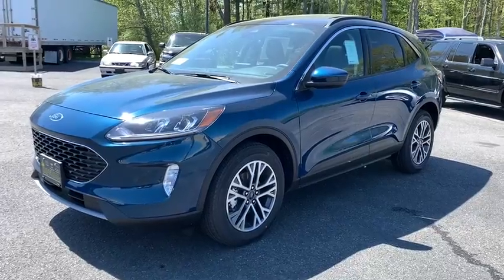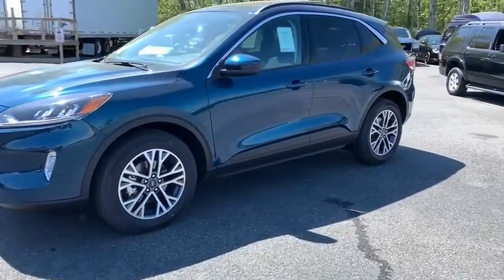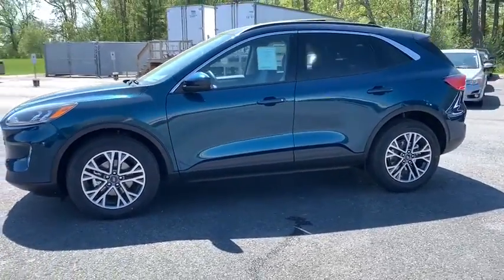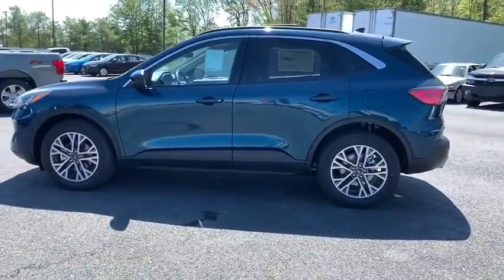2020 Ford Escape Milford, Mendon, Worcester, Framingham MA, Providence, RI T20-326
Green New 2020 Ford Escape available near me in Milford, Massachusetts at Imperial Ford. Servicing the Mendon, Worcester, Framingham MA, Providence, RI area.

Imperial Ford
18 Uxbridge Rd

Heated Seats, Remote Engine Start, WiFi Hotspot, Bluetooth, All Wheel Drive, Turbo Charged Engine, Aluminum Wheels, Power Liftgate, Satellite Radio, iPod/MP3 Input, Back-Up Camera. SEL trim. EPA 31 MPG Hwy/26 MPG City! Warranty 5 yrs/60k Miles - Drivetrain Warranty; brbrbrbrKEY FEATURES INCLUDEbrbrAll Wheel Drive, Power Liftgate, Heated Driver Seat, Back-Up Camera, Turbocharged, Satellite Radio, iPod/MP3 Input, Bluetooth, Aluminum Wheels, Remote Engine Start, WiFi Hotspot, Apple CarPlay, Smart Device Integration, Brake Actuated Limited Slip Differential, Blind Spot Monitor Rear Spoiler, MP3 Player, Privacy Glass, Keyless Entry, Remote Trunk Release. brbrbrbrEXPERTS RAVEbrbrGreat Gas Mileage: 31 MPG Hwy. brbrbrbr.brbrThe Buy For Price reflects all applicable manufacturer rebates and/or incentives (not all will qualify) and is based on retail purchase with additional dealer discounts including a $1,000 Imperial Trade Assistance Bonus for qualifying 2010 or newer trades. Our specials are available exclusively through our phone and internet department. Price subject to change if manufacturer rebates change. Lease, business and fleet acquisitions may result in a different pricing and rebate structure. Price does not include tax, title, registration, and documentation fee or other applicable fees. Vehicle must be paid in full and take same day delivery from dealer stock. No wholesalers or dealers. Call or email our phone and internet team for the most current rebate information and Imperial discounts. Our price online is for our market area only. Price cannot be combined with any other discounts or promotions. Not responsible for typographical or pricing errors. May include vehicle demonstrators. StockPrice does not include tax, title, registration, documentation fee or other applicable fees, and includes our Imperial Trade Assistance Bonus of $1,000 for qualifying 2010 or newer retailable trades. To receive advertised promotional price, the vehicle must be paid in full and take same day delivery from dealer stock. Call or email our phone and internet team for the most current rebate information and Imperial discounts. Price cannot be combined with any other discounts or promotions and is subject to change based on market value at any time without notice, customer must mention promo code in order to qualify for internet special discount. The information contained herein is deemed reliable but not guaranteed, dealer not responsible for any misprint involving the price or description of the vehicle, it's the sole responsibility of buyer to physically inspect and verify such information prior to purchasing. Transparency is our goal. NO WHOLESALERS OR DEALERS! brbr MORE ABOUT US: Imperial Cars Purchase With Confidence: 1) Free Car Fax Vehicle History Report Available For All Of Our Vehicles Online. 2) Imperial Certified All used cars go through a Rigorous 125-Point Vehicle Inspection. 3) Bottom Line Pricing 4) 5 Day or 200 Mile Exchange Program for Your Total Confidence If you are not happy with it bring it back within 5 days or 200 miles and we'll give you a credit of your full purchase price toward the purchase of another vehicle. (excludes Renewed for You Vehicles)  $1,000.Must trade 2010 or newer retail-able trade in. - Exp. 12/31/2020